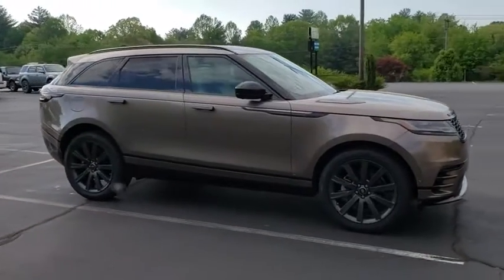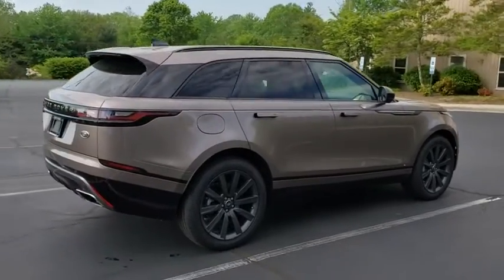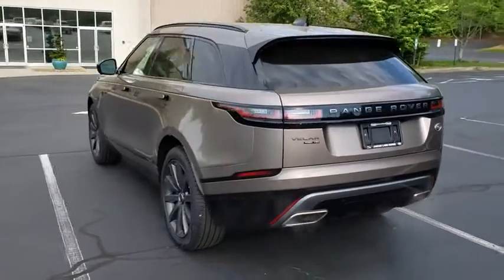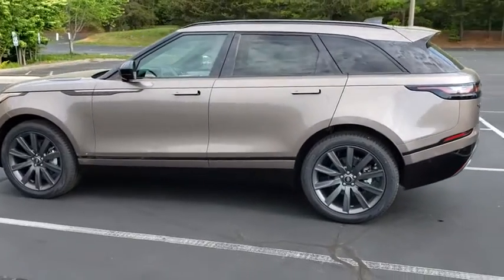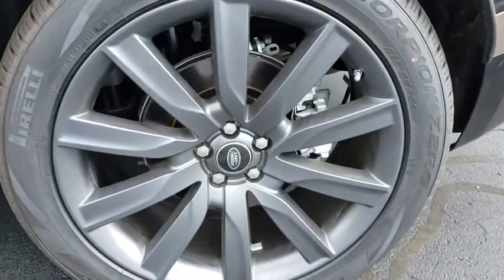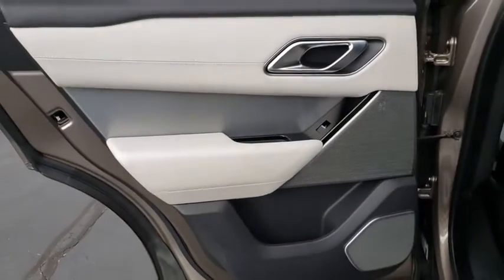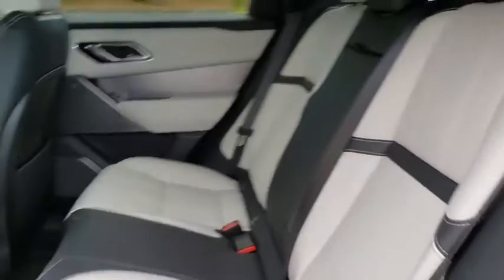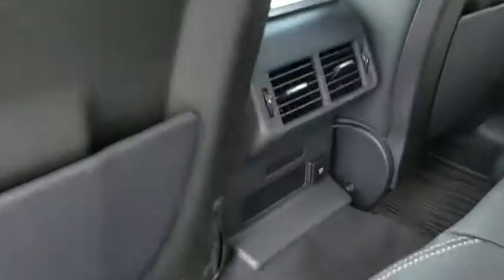2019 Land Rover Range Rover Velar Fletcher, Hendersonville, Waynesville, Marion, Asheville, FL KA205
Kaikoura Stone Metallic New 2019 Land Rover Range Rover Velar available in Asheville, Florida at Jaguar Land Rover Asheville. Servicing the Fletcher, Hendersonville, Waynesville, Marion, FL.
2019 Land Rover Range Rover Velar R-Dynamic HSE - Stock#: KA205684 - VIN#: SALYM2EV9KA205684